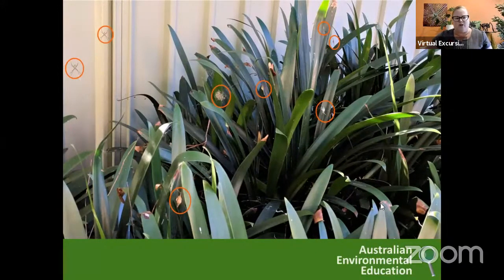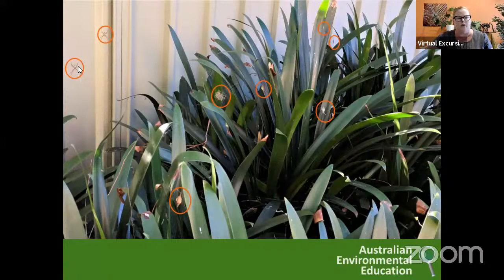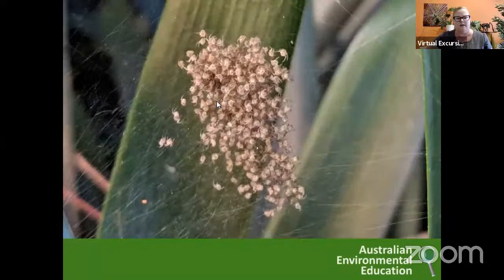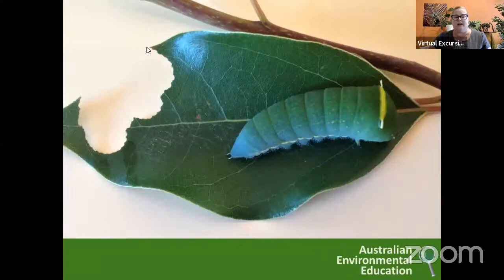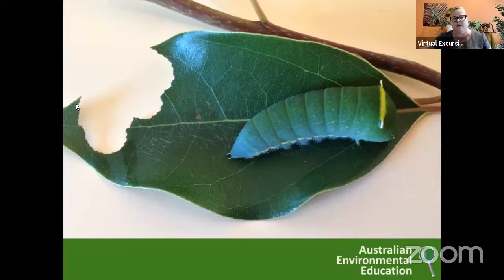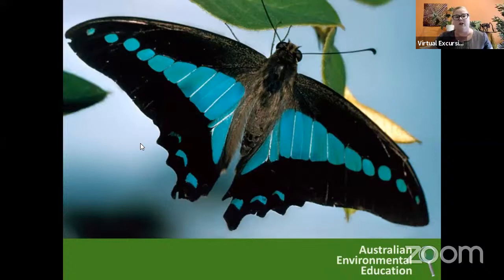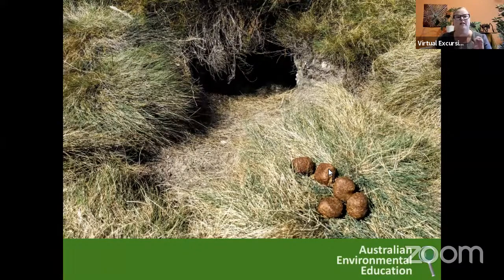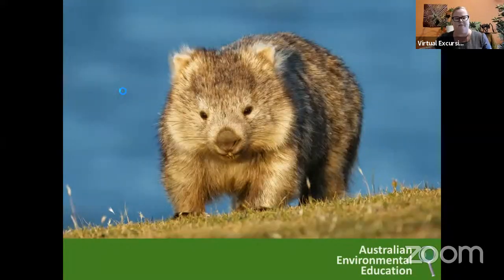SciFest 2021: Backyard Biodiversity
Join Karen from Australian Environmental Education to talk about Backyard Biodiversity. Discover some of the amazing animals living in your local area and find out what you can do to create a safe environment.

Special thanks to Australian Environmental Education for their Science Week presentation.

This event is brought to by Virtual Excursions Australia.